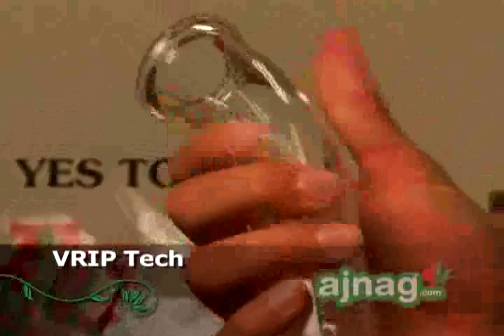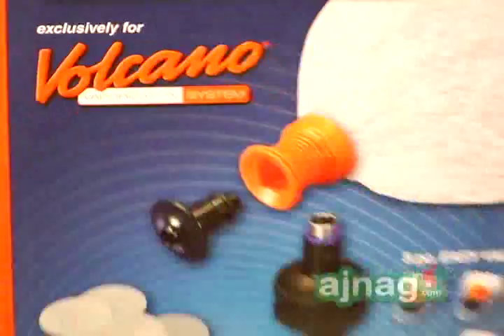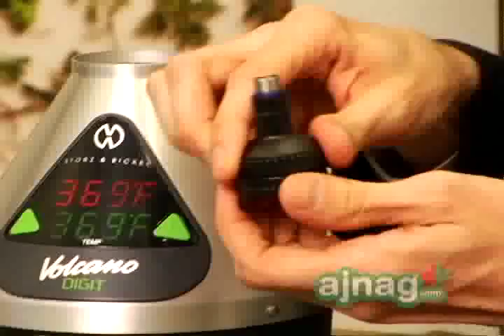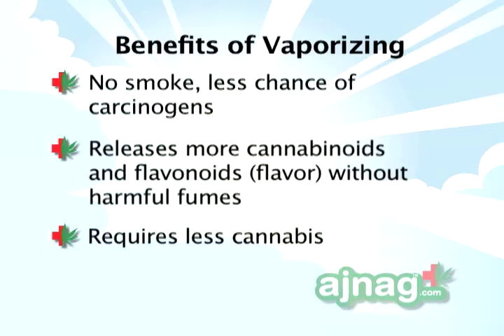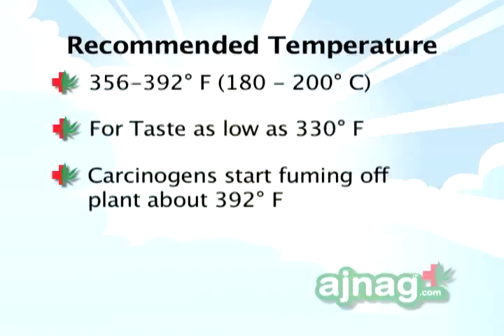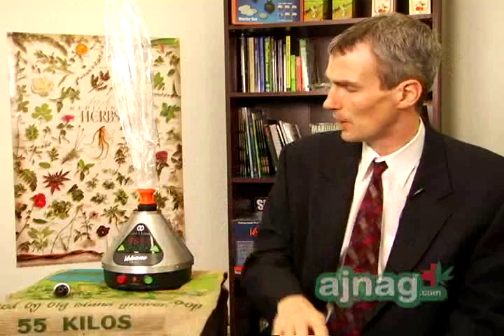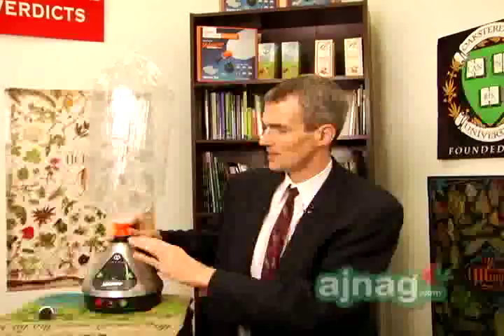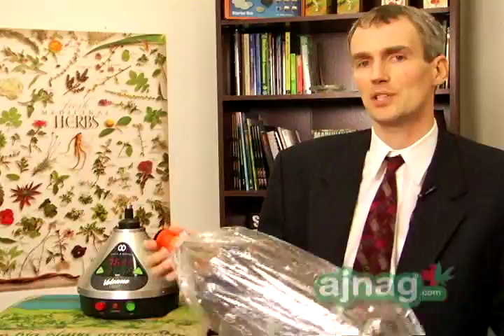Medical Cannabis Vaporizors Information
Jeff Jones, Executive Director of the Patient ID Center (OCBC), gives a detailed overview on cannabis vaporization. A vaporizer is a type of device that?s used in a way to extract the constituents from the plant away without burning it.  A vaporizer does it in a very controlled way so you are not burning any of the cellulose or otherwise combustible parts of plant, but boiling away the resins that produce the desired affect and flavor.

Benefits of Vaporizing

    * No smoke
    * less chance of Carcinogens
    * Releases more cannabinoids and flavonoids (flavor) without harmful fumes
    * Much better tasting
    * Requires less cannabis, unless you like the taste or need more relief

Produced by Ajnag / The ICU Lab